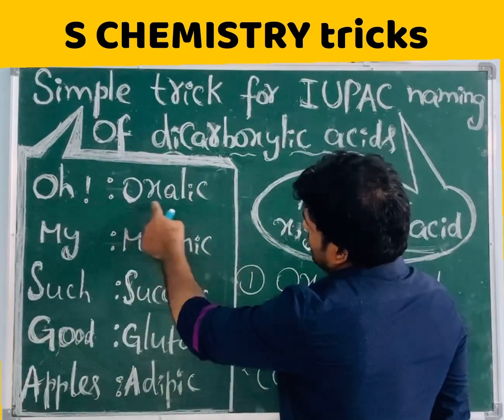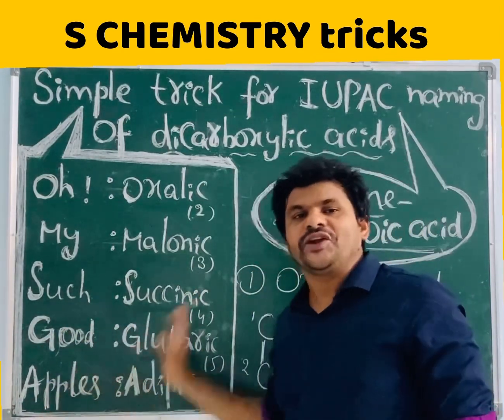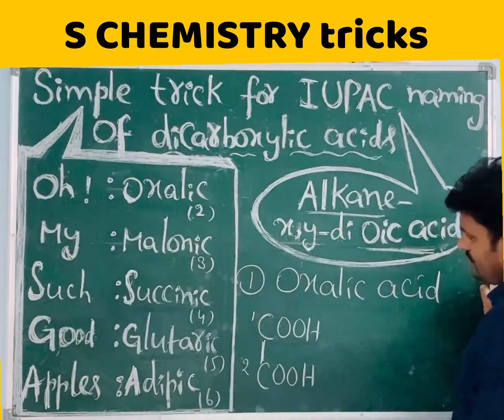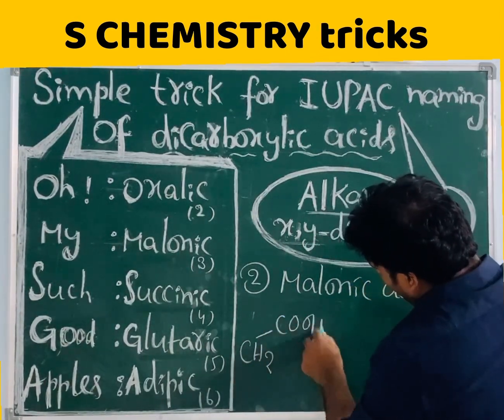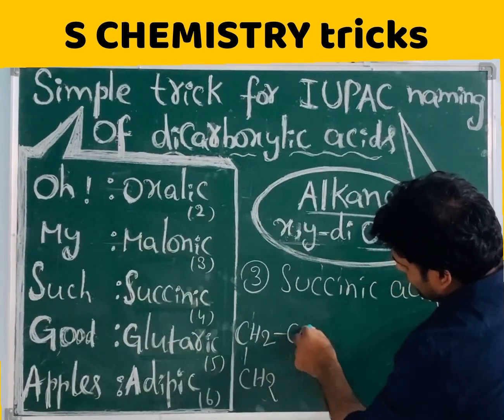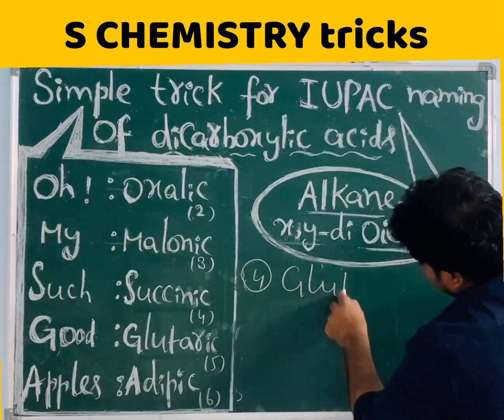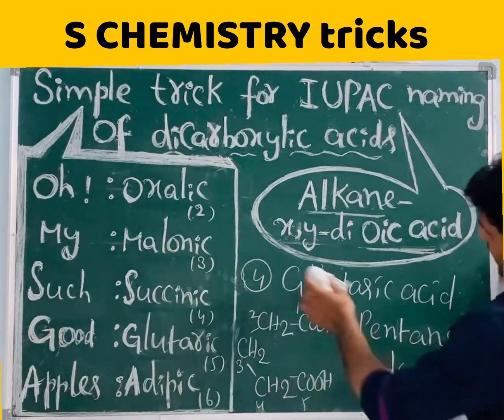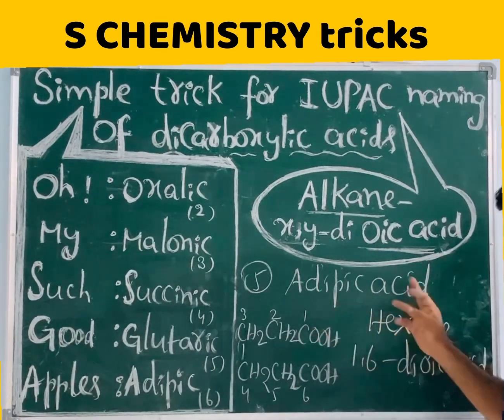schemistrytricks Simple trick for IUPAC naming of saturated di-carboxylic acids